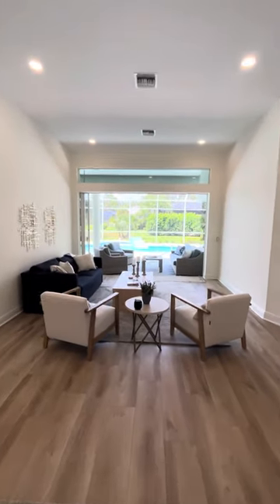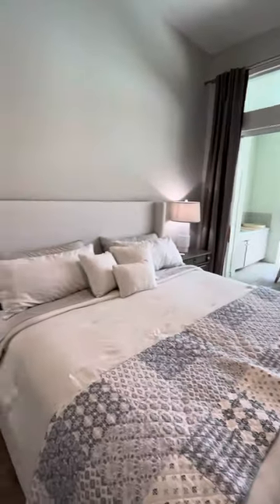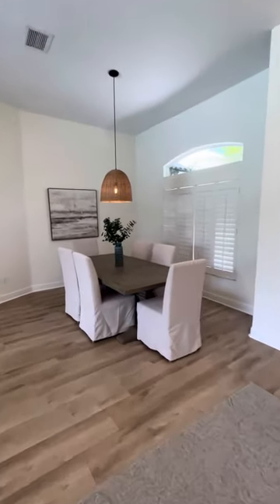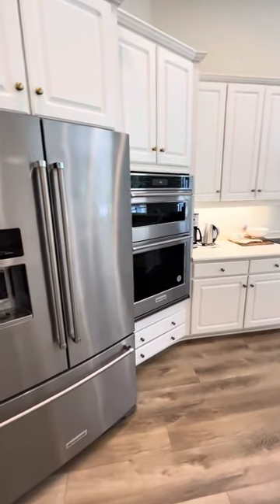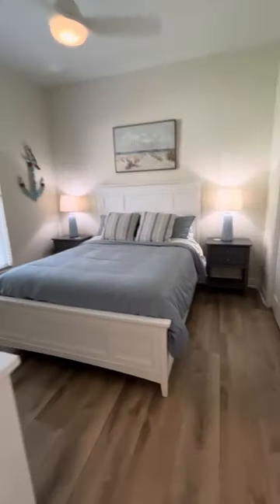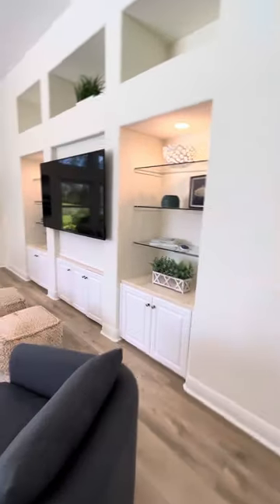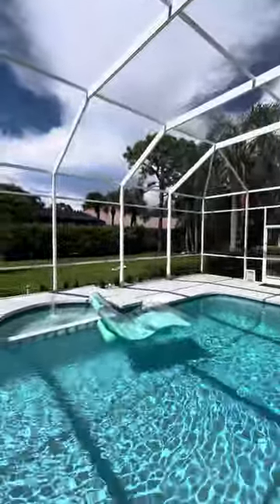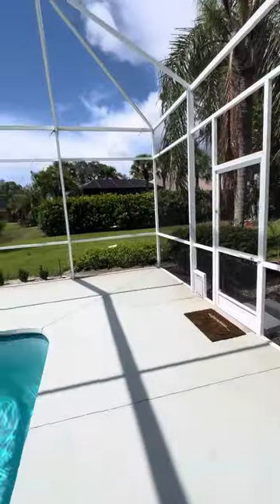3490 Candleberry Court Property Video (8-6-23)